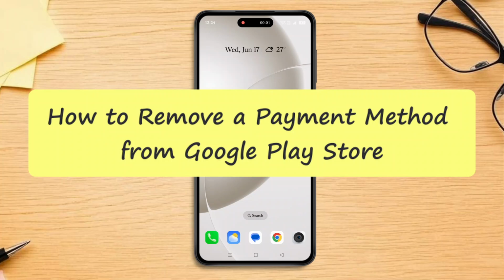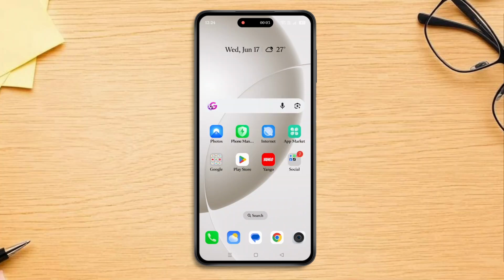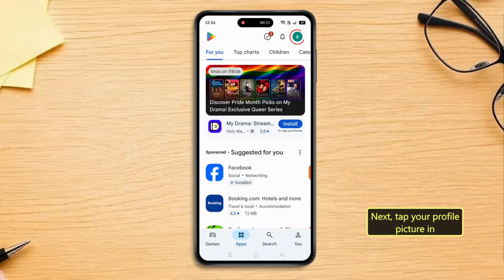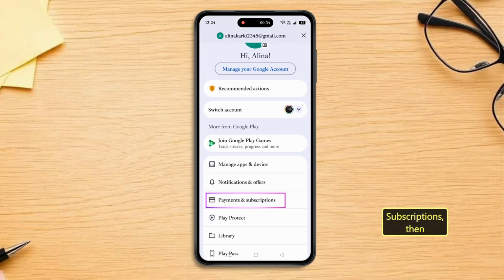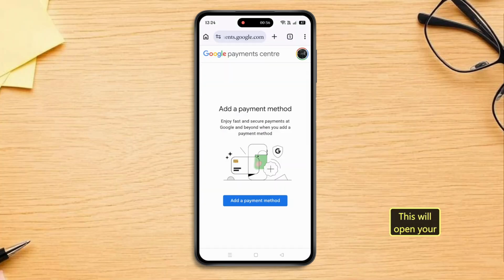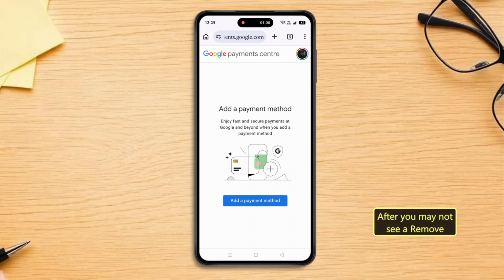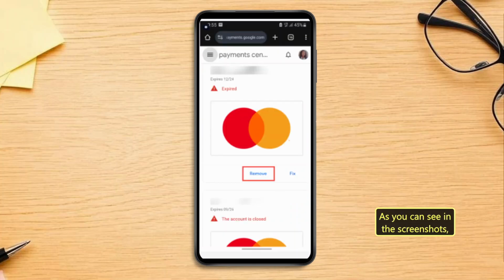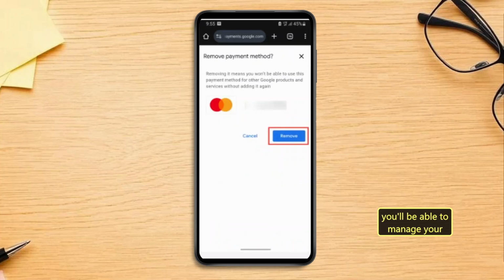How to Remove a Payment Method from Google Play Store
Learn how to remove a payment method from Google Play Store in this easy step-by-step tutorial. Whether you want to delete an old card, update your billing information, or manage your payment options, this guide will help you do it quickly and securely.

In this video, you'll discover how to delete a payment method on Google Play and remove a credit card from Google Play. You'll also learn about Google Play payment settings, how to manage Google Play payments, and how to remove a debit card from your Google Play account.

Timestamps:
0:00 Introduction
0:20 Accessing Google Play Payment Settings